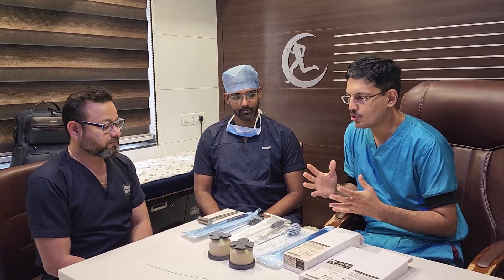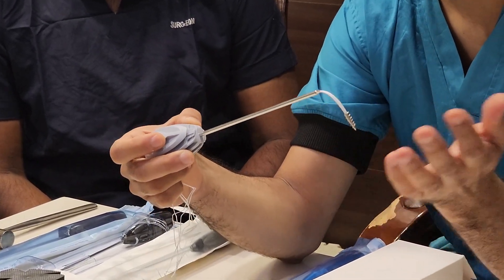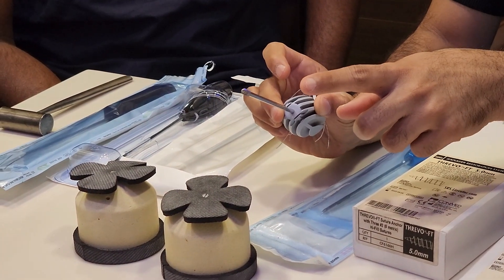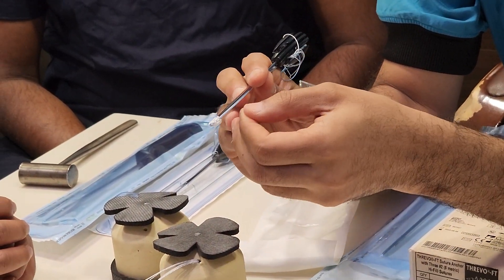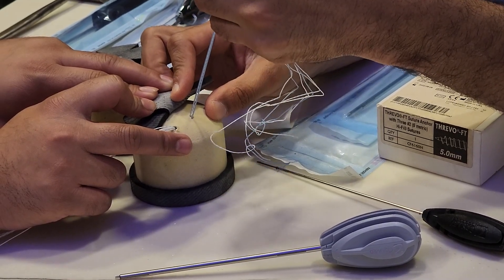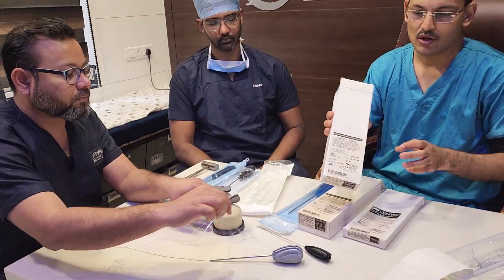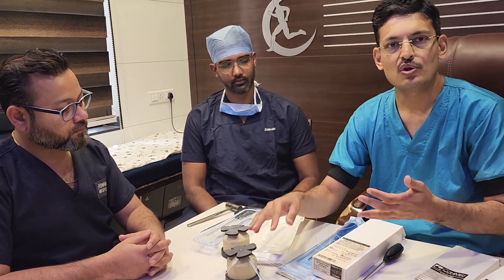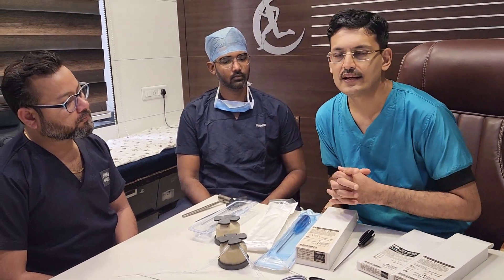Rotator cuff anchor demonstration workshop (CONMED Linvatec)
Rotator cuff anchors .
Best Anchors for rotator cuff repair .
Types of Rotator cuff Repair .